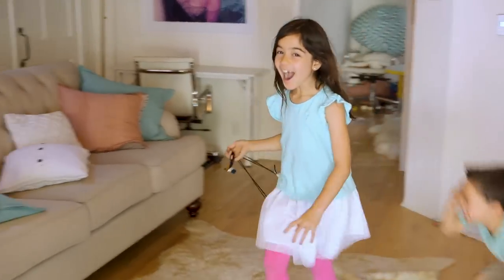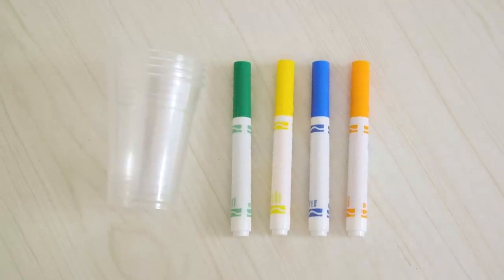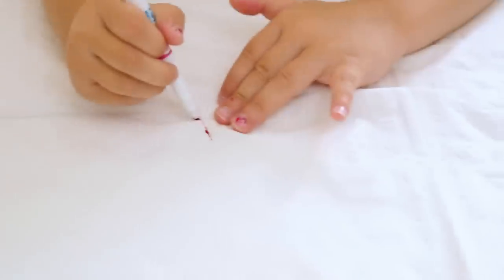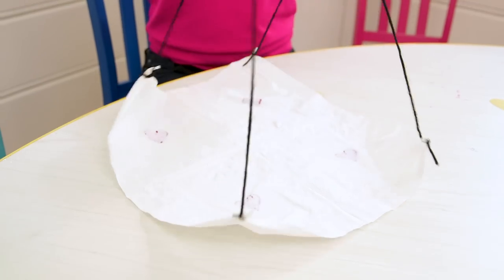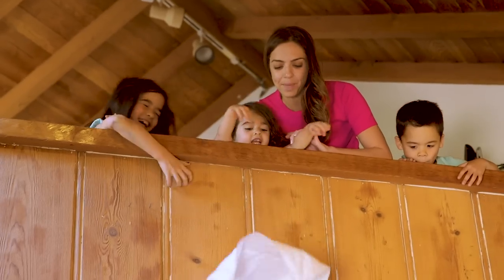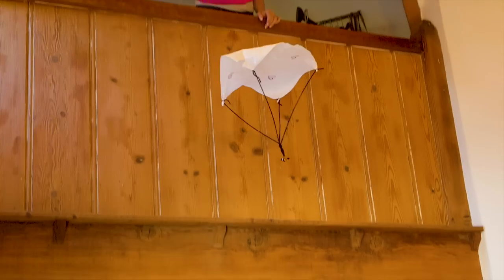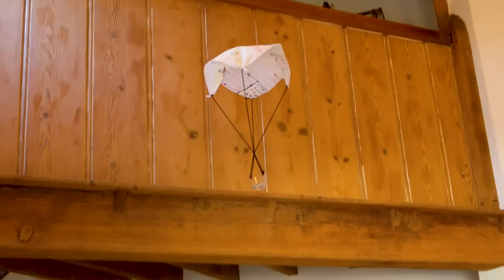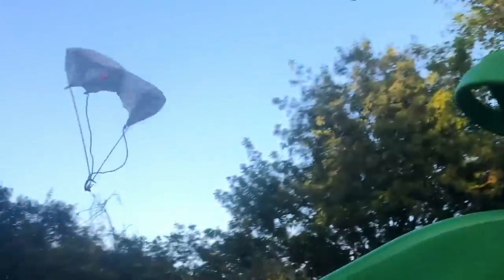PLAY | DIY Toy Parachute Using a NAPKIN!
Float little toys to a soft landing with just one key supply I bet you already have!